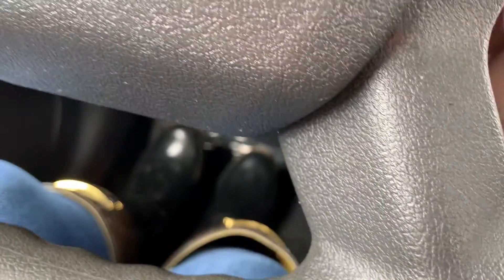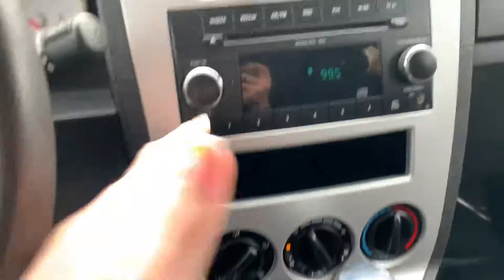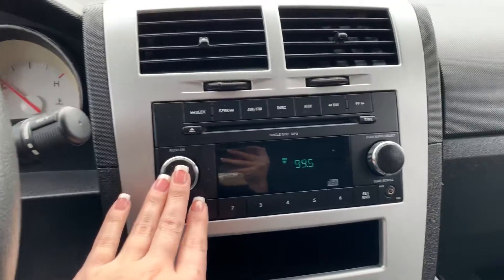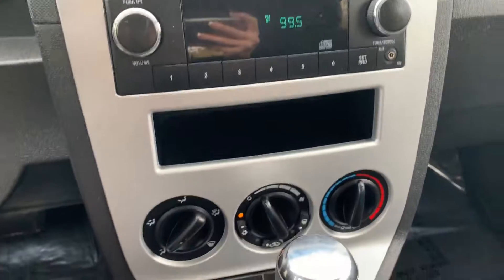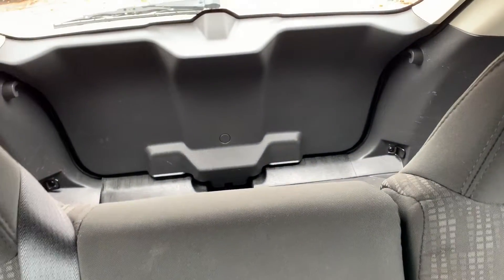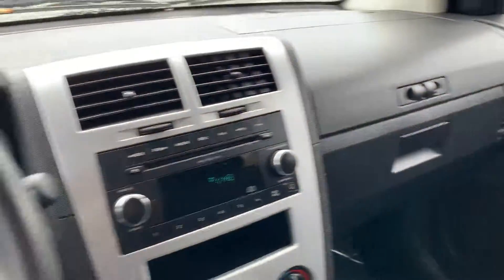2009 Dodge Caliber SXT